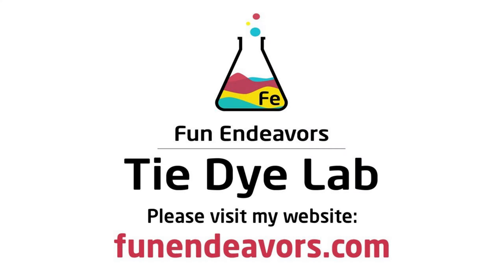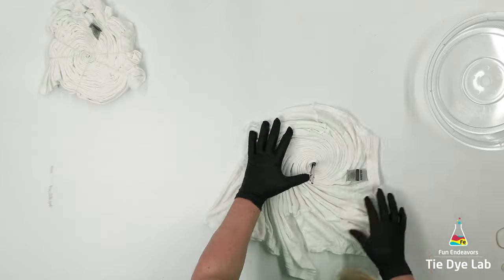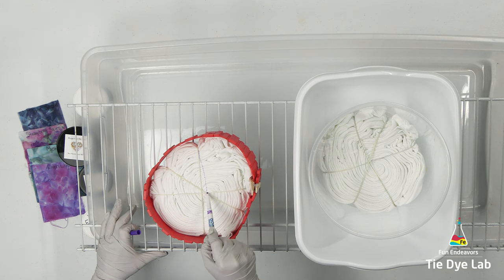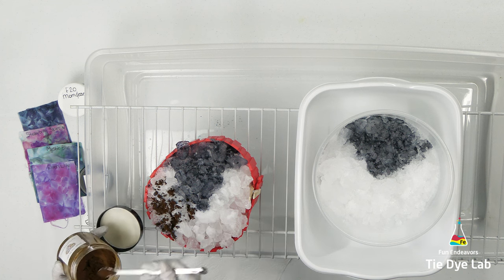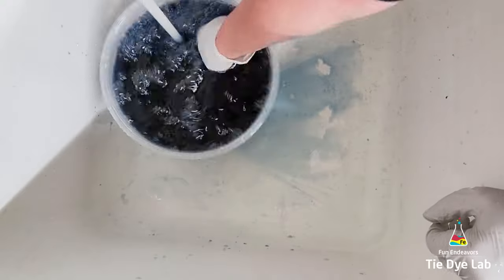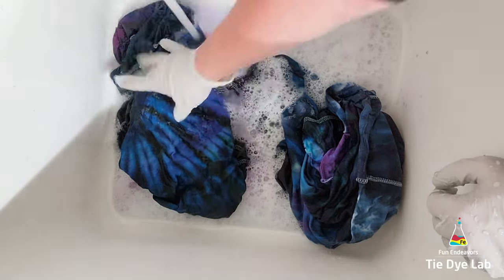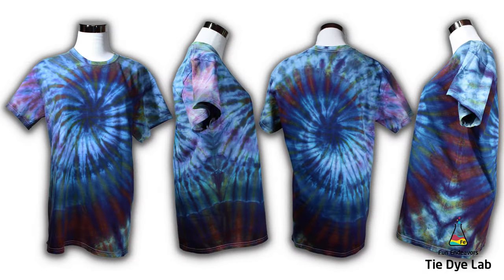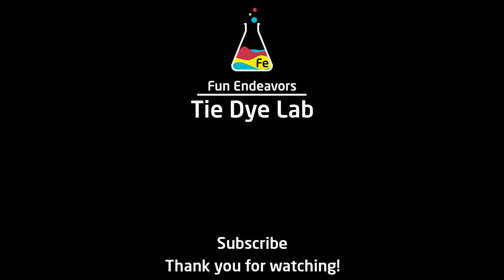Tie Dye Experiment : Muck vs. Rack Ice Dyeing With Dye Over The Ice (DOI)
This video is for an experiment that I did comparing a muck dyed shirt to a rack dyed shirt. I wanted to see how different/similar the shirts looked.  I applied the dye over the ice (DOI), and I used some colors that have great color splits too.

Links:
Dye colors I used:

8” Locking Curved and Straight Hemostats

10" and 12" Curved Locking Hemostats

Hi guys!